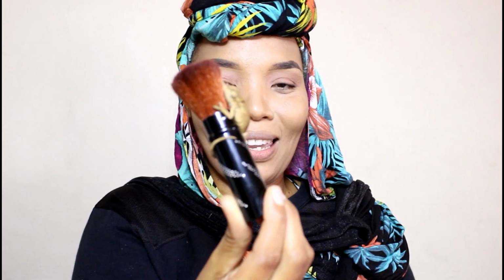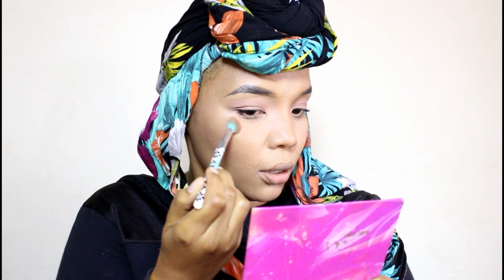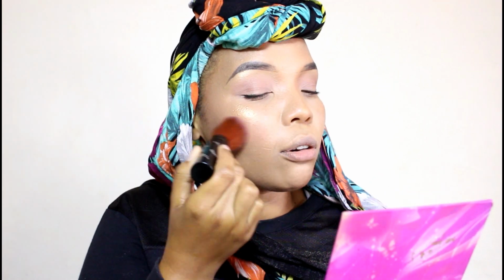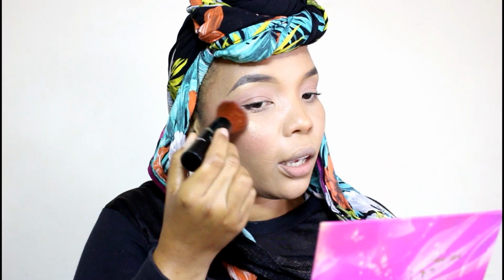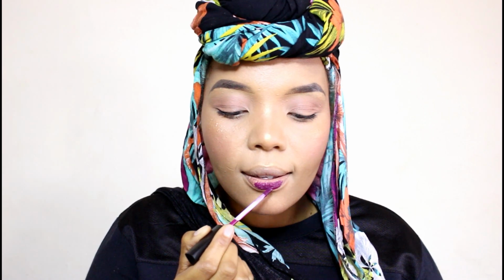Doing my make-up with a chameleon ft. Owamie Hlongwane Doing her make-up in Venda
CLICK THE LINK IN THIS DESCRIPTION BOX TO WATCH OWAMIE HLONGWANGE  DOING HER MAK-UP IN VENDA

BE SURE TO WATCH OWAMIE'S VIDEO

ALWAYS REMEMBER YOU ARE A CHILD OF THE MOST HIGH GOD. NEVER GIVE UP, HE CAN MAKE YOUR IMPOSSIBILITIES POSSIBLE.